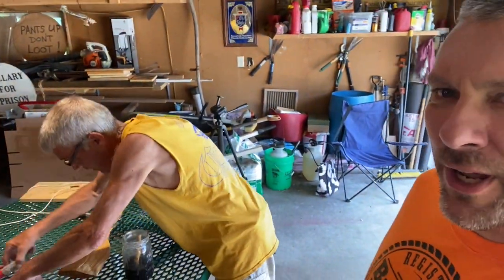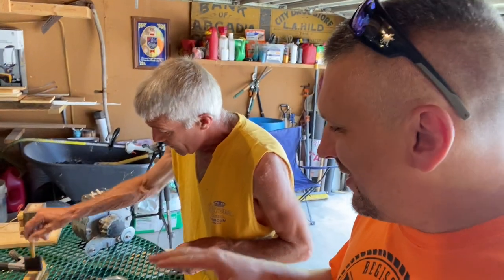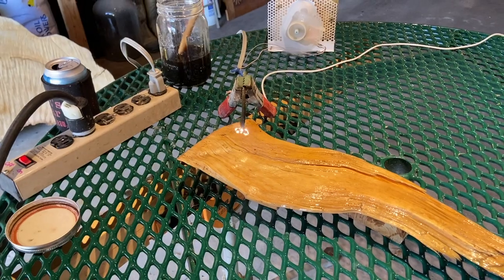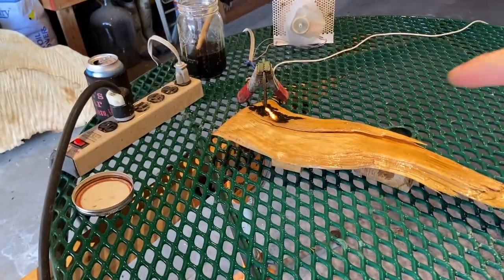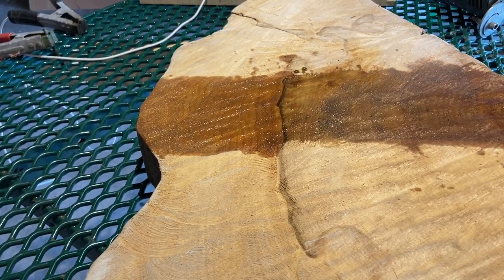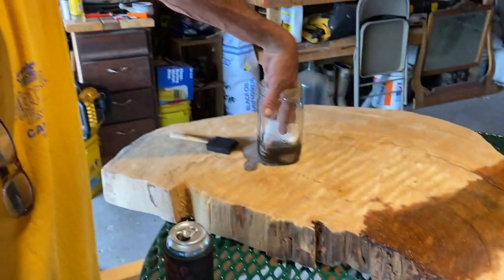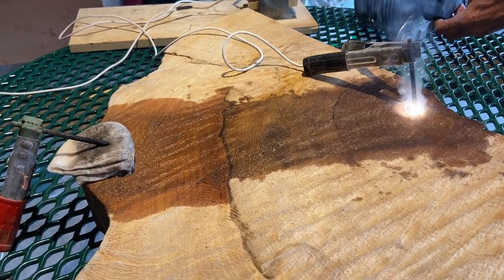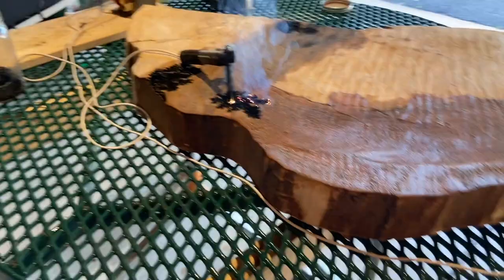FIRE WOOD - Fractal Wood Burning with Cousin Wood Hound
I'm down visiting my cousin Wood Hound Bill and checking out his new hobby - Fractal Wood Burning.
I brought down a few splits off of some Basswood and a BIG half to see how the burn effect was done. *** This is not a 'how to' video, do NOT try this unless you know what you are doing!***